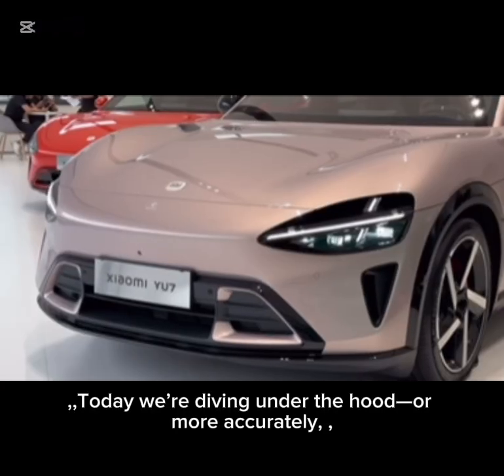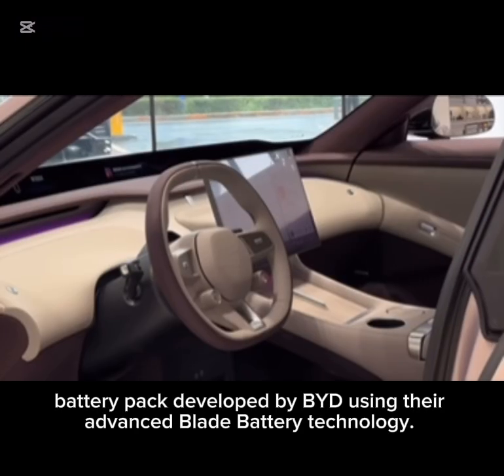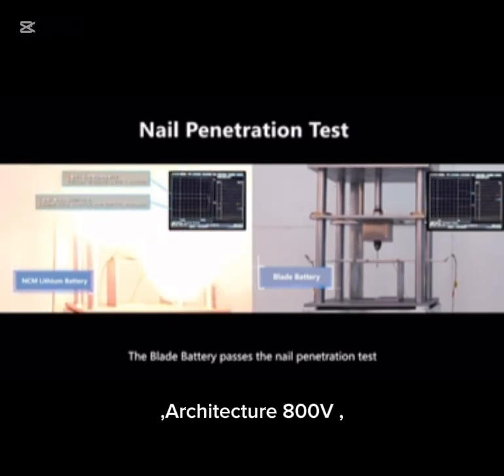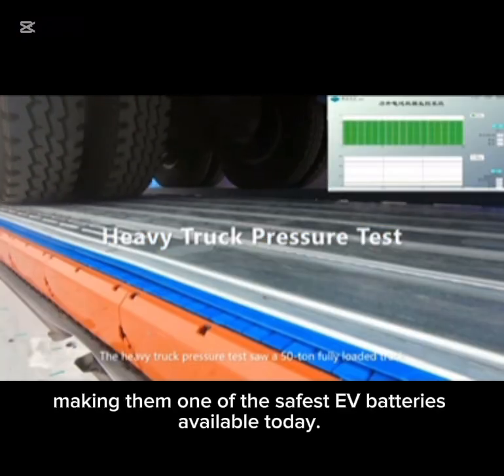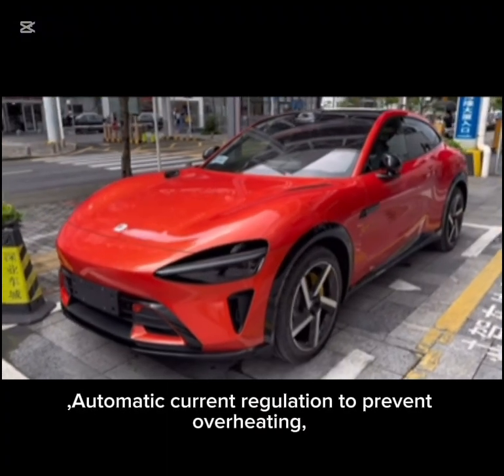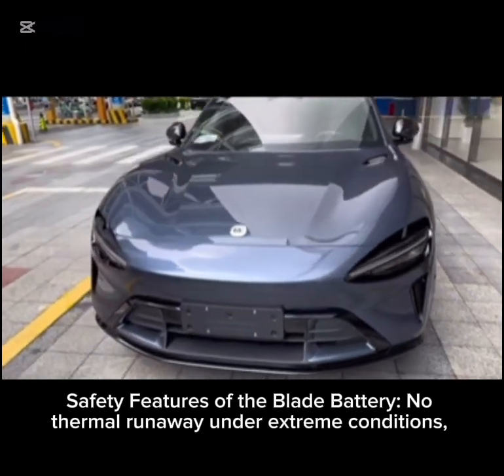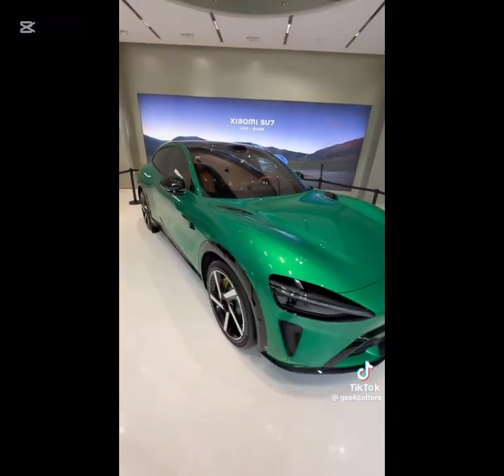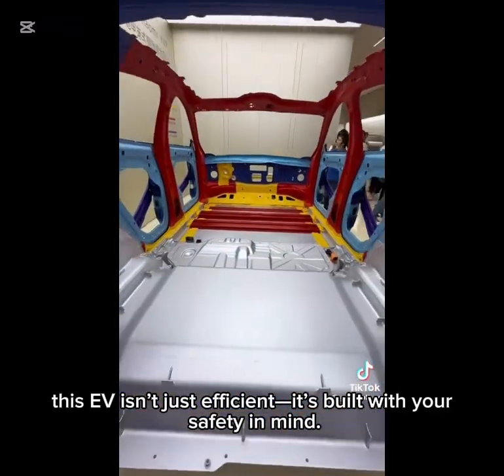Xiaomi YU7 Battery and Safety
Meet the Xiaomi YU7 — Xiaomi Auto’s bold entry into the electric SUV arena. This 5‑door mid‑size luxury crossover is built on the advanced Modena platform, and it’s making waves from its Beijing-built F2 factory.

Pre-launch excitement was off the charts — 200,000 orders in just 3 minutes, and nearly 289,000 within an hour in China.

With the Blade Battery tech, advanced BMS, and LFP chemistry, this EV isn’t just efficient—it’s built with your safety in mind.